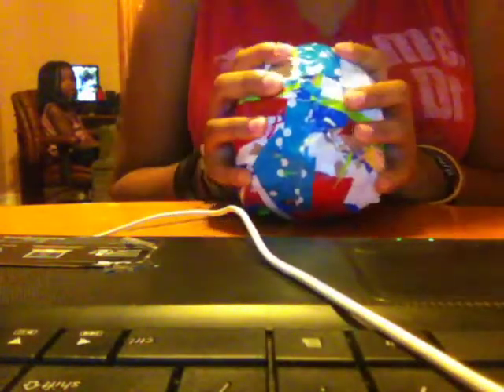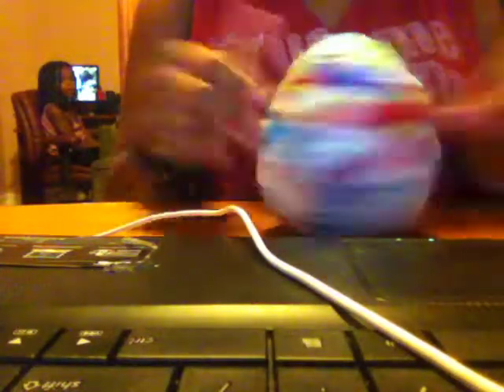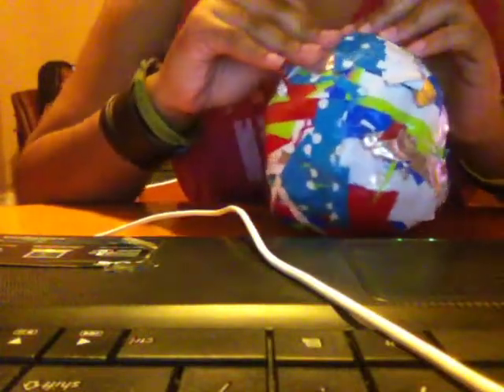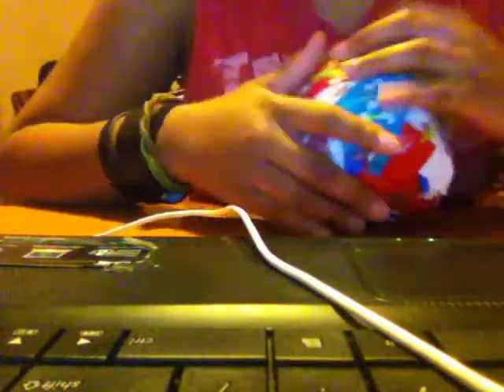Quick Update From Florida (:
For more details on the whole roll challenge check out @ltductdesigns on instagram :D
I love you my creatures :D Enjoy! :D